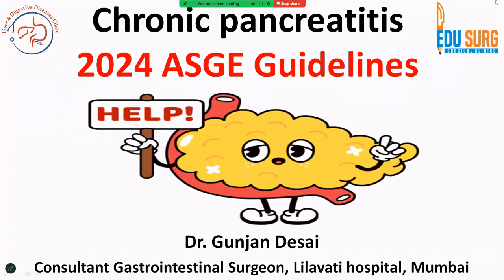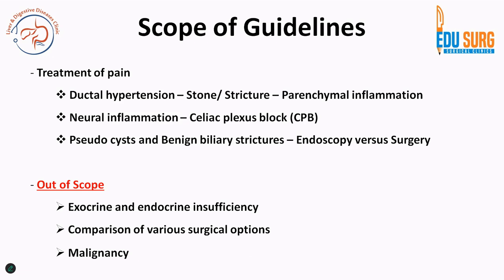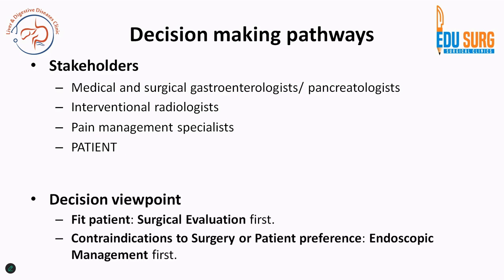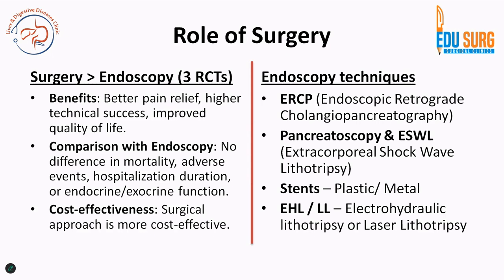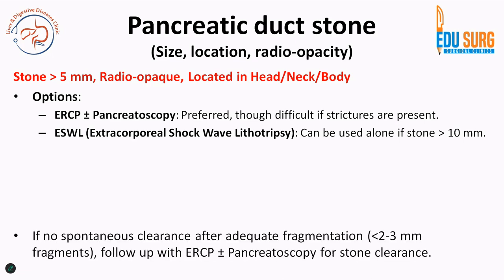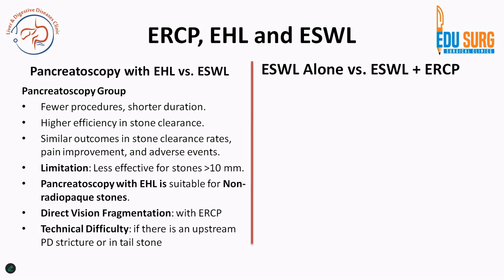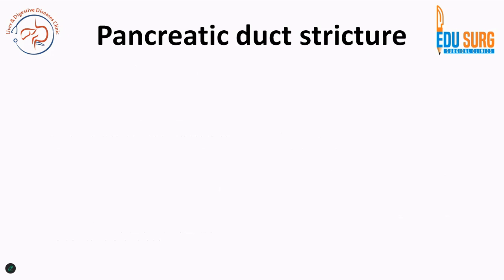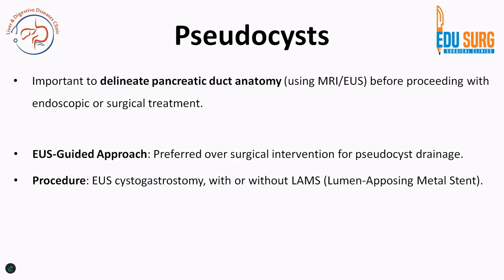Chronic pancreatitis management - 2024 ASGE guidelines explained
In this video, we delve into the latest 2024 guidelines from the American Society for Gastrointestinal Endoscopy, focusing on the role of endoscopy in managing chronic pancreatitis. This essential update, developed using the GRADE framework, provides evidence-based recommendations that can guide clinicians in effectively treating complex cases of chronic pancreatitis.

The video covers key recommendations for the management of painful chronic pancreatitis, including how to address pancreatic duct stones, strictures, and pseudocysts. It offers protocols to help clinicians determine when to opt for endoscopic interventions over surgical options. Notable highlights include guidance on endoscopic therapy versus surgery, particularly for patients with painful chronic pancreatitis and obstructed pancreatic ducts, as well as the advantages of an EUS-guided celiac plexus block over percutaneous approaches for pain relief.

We explore strategies involving ERCP, extracorporeal shock wave lithotripsy, and pancreatoscopy for pancreatic duct stone management to provide effective patient care. We also discuss updated recommendations on the use of plastic stents versus fully covered metal stents in managing biliary and pancreatic duct issues. Additionally, the guidelines compare endoscopic and surgical approaches to pseudocyst drainage, helping clinicians choose the best course for each patient.

This video is ideal for medical students, gastroenterologists, and GI surgeons who want to stay current with ASGE standards in managing chronic pancreatitis. We emphasize the importance of a multidisciplinary approach, including insights into improving patient outcomes, minimizing risks, and personalizing treatments.